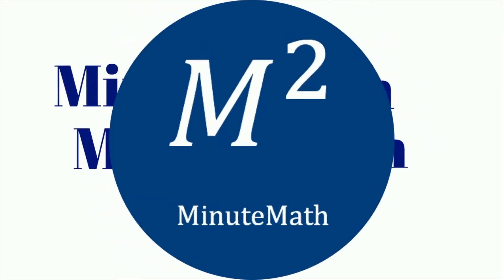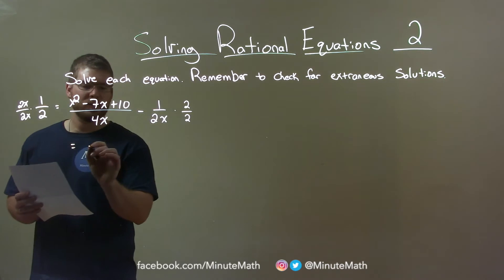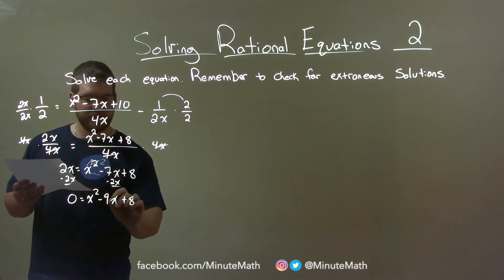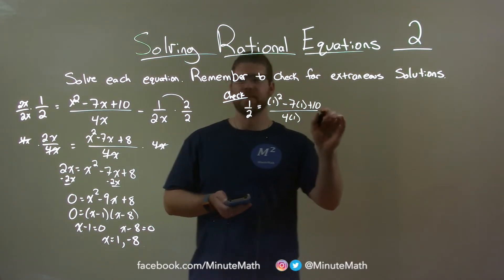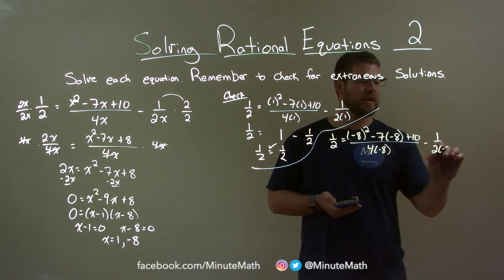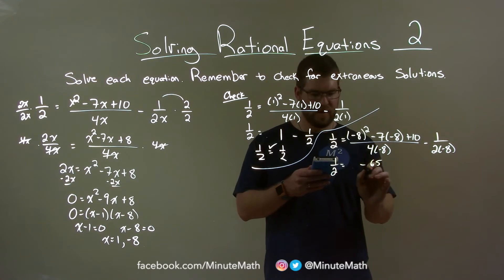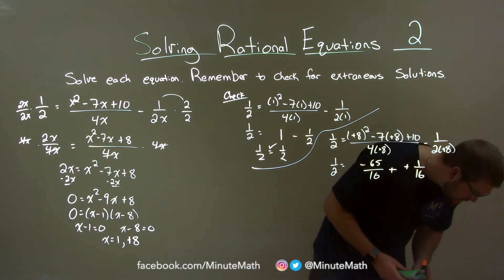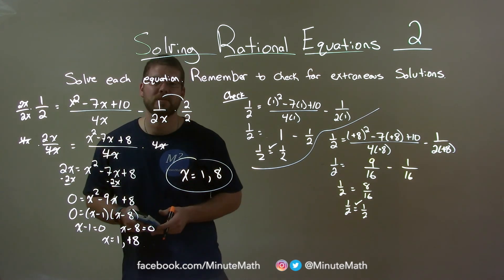Solve 1/2=(x^2-7x+10)/4x-1/2x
In this math video lesson on Solving Rational Equations I solve the equation 1/2=(x^2-7x+10)/4x-1/2x. This video discusses how to solve a rational equation (an equation with fractions) for a variable and check for extraneous solutions.